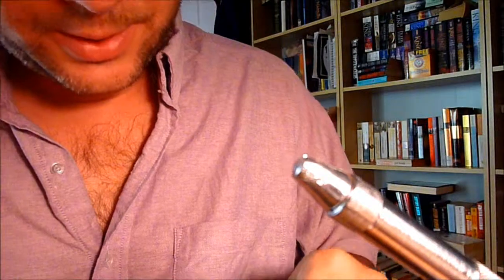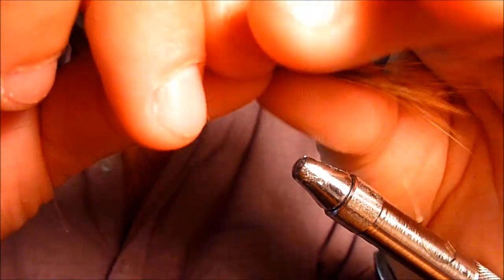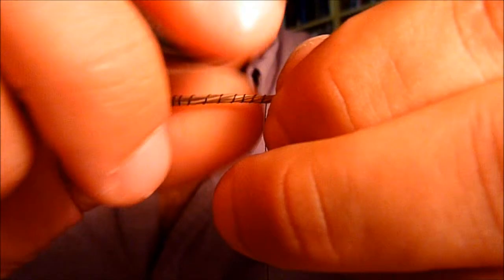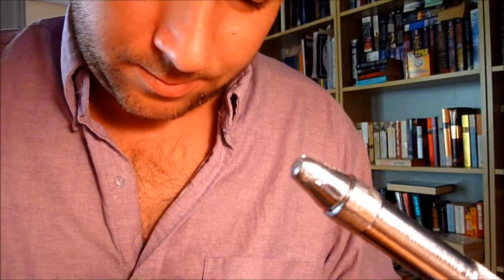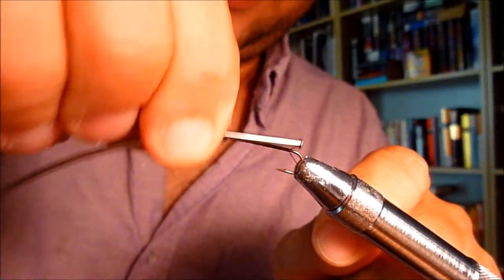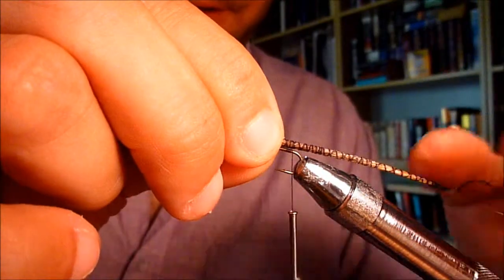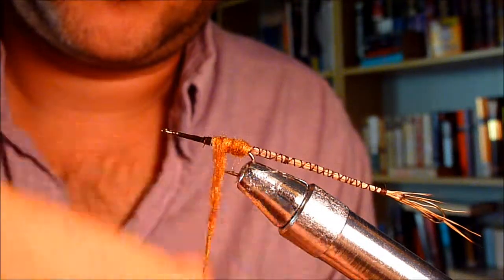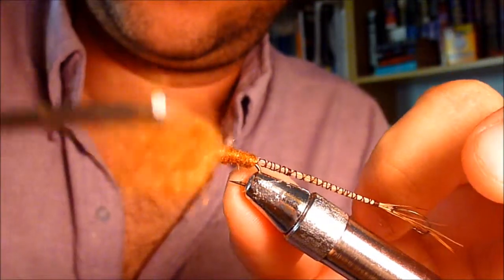Tying a Dragonfly (Part 1)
This is how I go about building one of my versions of the Dragonfly.  It takes some time but the results are great. Sorry for the length but I have to include all the steps.  Bare with me, the videos will get better as I get better.  Thanks for stopping by.